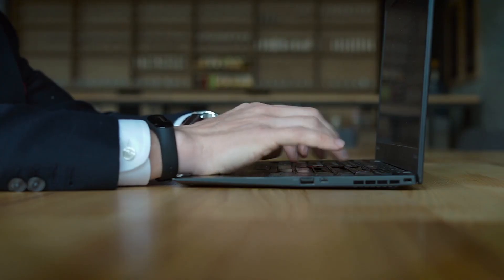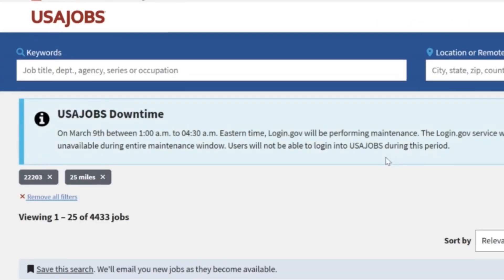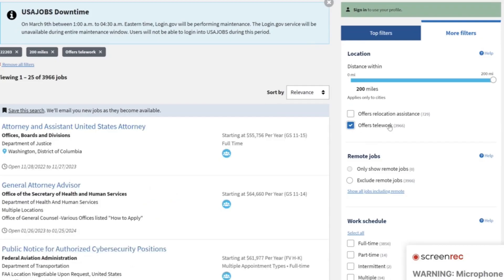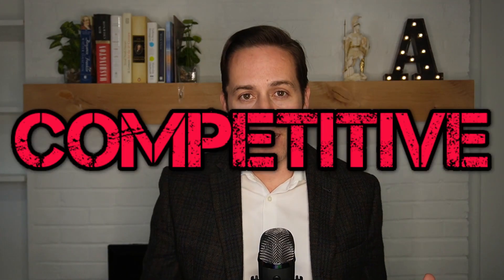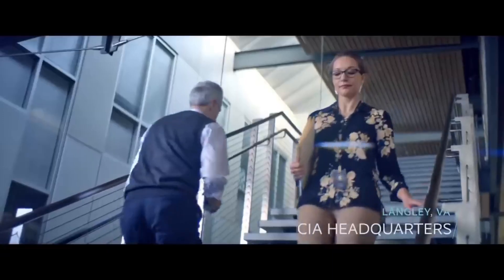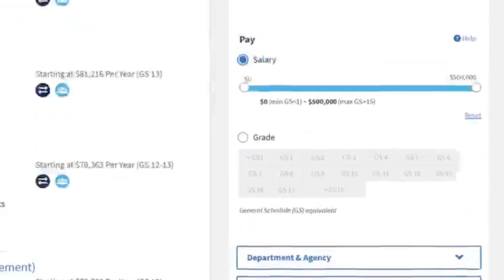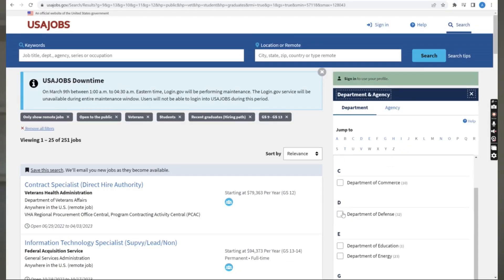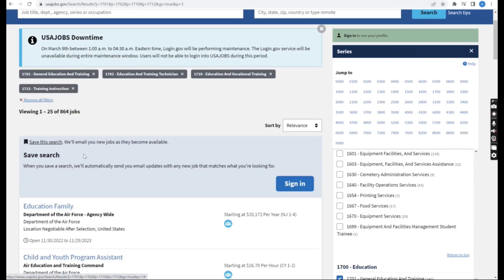Create a USAJobs.gov Job Filter the CORRECT Way 💯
The federal hiring process is difficult but if you do not have a strong job filter on USAJobs.gov then it can be a lot harder. There are many filters you can select on USAJobs and you need to make sure you have the right filters selected and then save those preferences. In this video, I walk you through exactly how to setup a job filter on USAJobs. Once you have created a job filter you can then begin to start applying to job announcements. Have you started applying to a federal government job? Let me know down below.